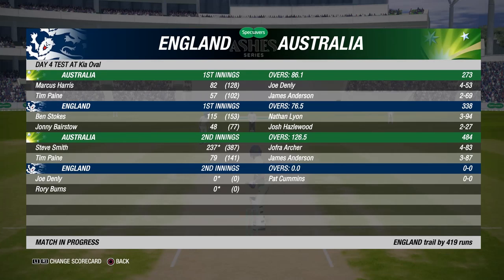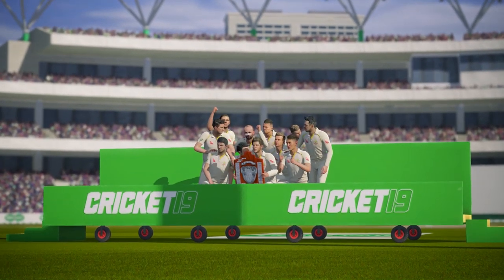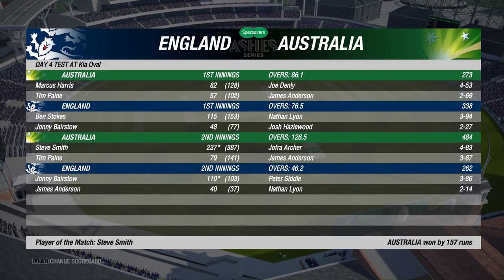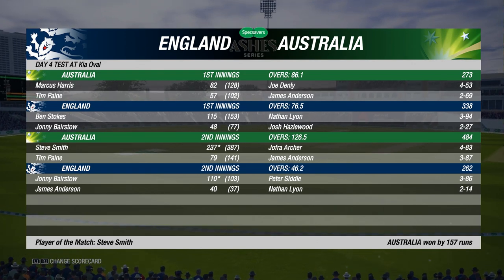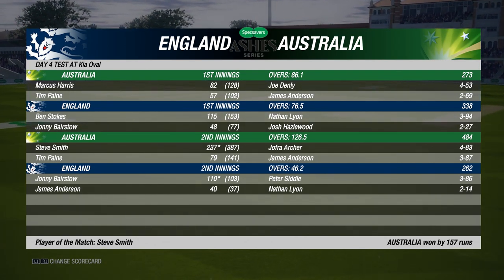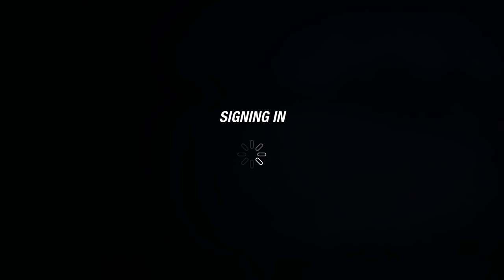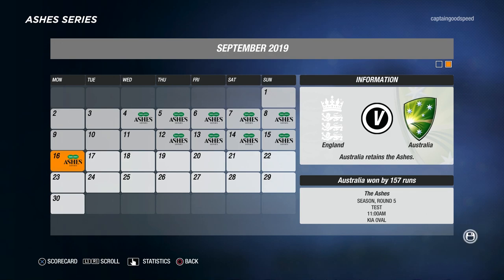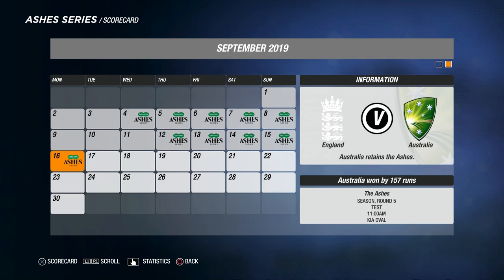Cricket 19 Ashes Playthrough (England) FINALE | CAN WE PULL OFF A MIRACLE?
Let’s Play Cricket 19 – the brand new cricket game for PS4 and Xbox One and also out on PC and Nintendo Switch. Join me in my Ashes 2019 playthrough with England! With the likes of Joe Root, Ben Stokes and Jofra Archer in our ranks, can we lead the three lions to glory and regain that famous urn? Let’s find out!